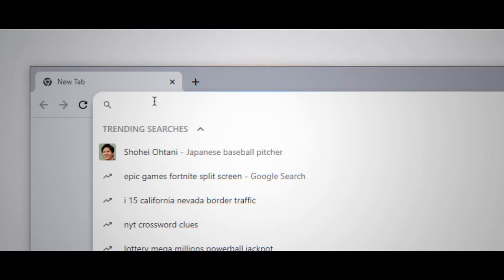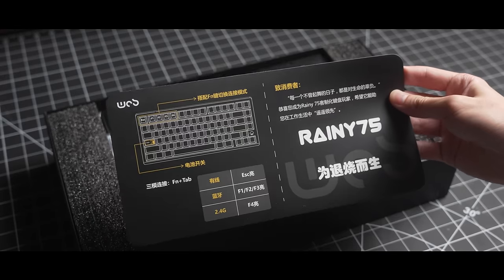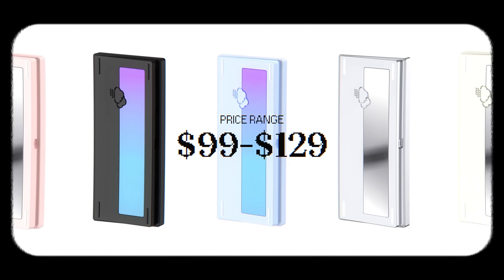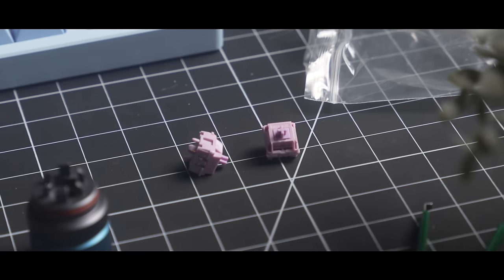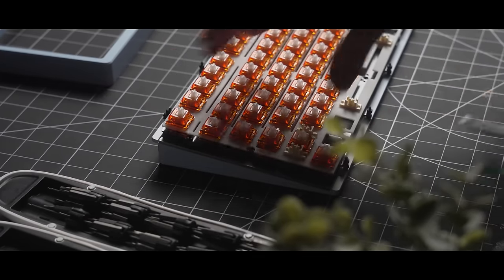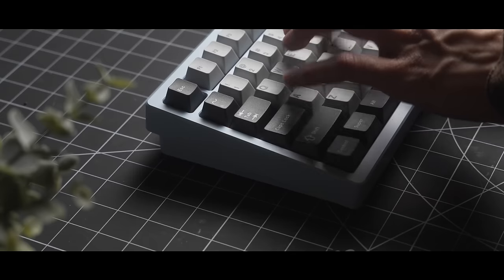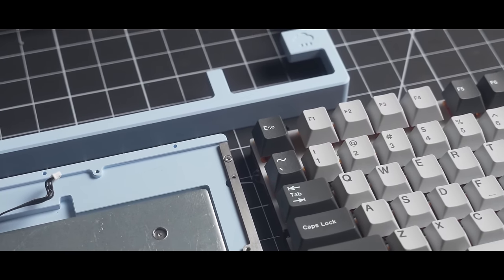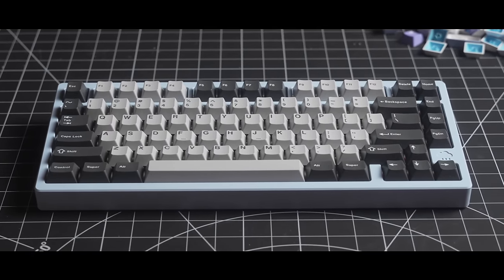This $100 Keyboard is UNMATCHED.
The Rainy75 by wobkey is an anomaly. Despite being the company's first project, it blows other budget keyboards out of the water, integrating modern features and design with included JWK/HMX switches and doubleshot PBT keycaps, all while keeping prices unbelievably low. Should it be your next, or probably first, experience with a custom keyboard?

Donate to Make-a-Wish and get the chance to win from the giveaway

↜ TIMESTAMPS ↝

0:00 - Intro
0:20 - Make-a-Wish and GIVEAWAY
1:11 - Unboxing
1:44 - Specs
2:34 - Sound Test 1 (Stock)
3:07 - Thoughts on sound
3:33 - Included switches
3:50 - Included stabilizers
4:04 - Feel
4:34 - Modding
5:13 - Sound Test 2 (Modded)
5:44 - Thoughts on sound
6:12 - Feel
6:36 - Design
7:40 - Conclusion